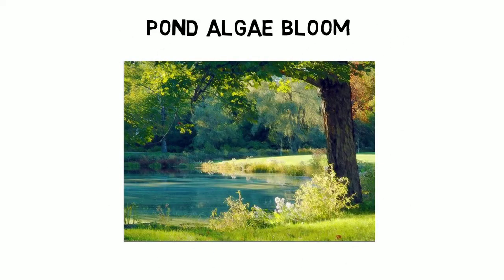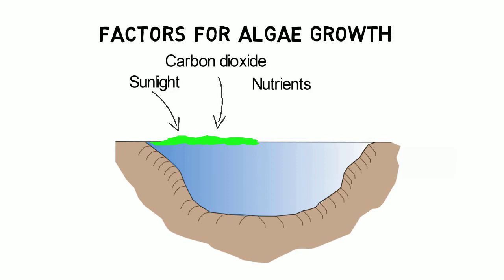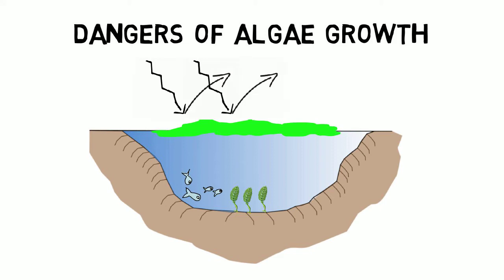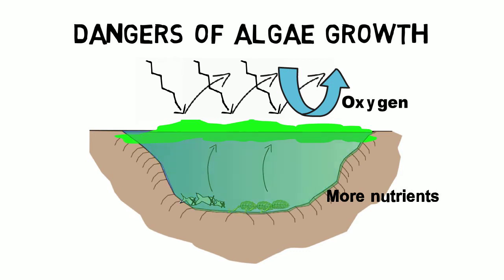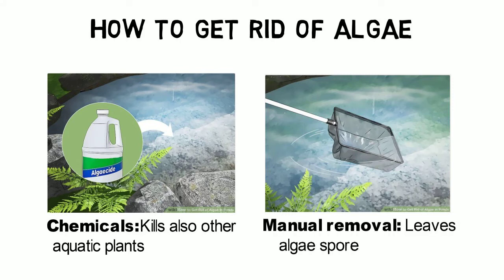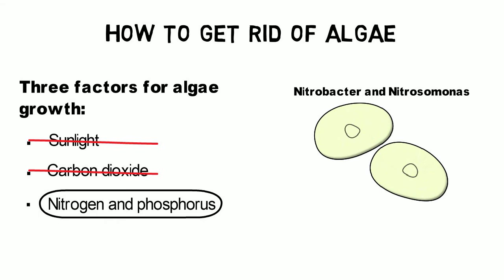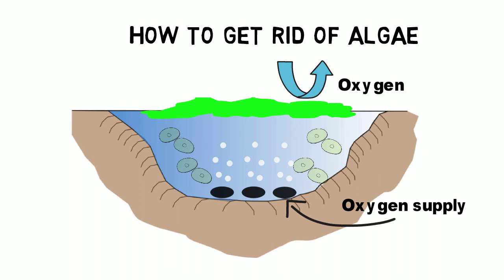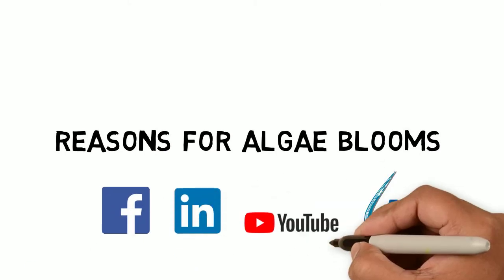How to get rid of pond algae - Understanding reasons for algae blooms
3 Minute Water and Waste Water Video Tutorials by AET

A pond can be a beautiful and ornamental addition to a garden or home, but it might lose some of its charm if the water is green and murky with algae. Especially in warmer climates algae bloom occurs more and more often in the last years. Therefore, it is important to understand what is causing the algae bloom prior to eliminating it.
Most algae blooms require three factors to bloom: Sunlight, carbon dioxide and nutrients. As other plants, algae use sunlight and carbon dioxide for photosynthetic processes to produce energy and to initiate further growth under consumption of nutrients. Most common nutrients are nitrogen or phosphorus that enter the pond trough fish excrements, dying plants or human impacts such as fertilization.
Too much algae bloom endangers the overall health of a pond as it prevents sunlight from reaching plants underneath the water surface. Consequently, photosynthetic processes stop so that these plants die and provide additional nutrients for more algae bloom. Even worse, without aquatic plants the oxygen level in the pond decreases more and more until fish suffocates and dies as well. Dying sea life provides again more nutrients for enhanced algae growth. More and more algae bloom also prevents oxygen from entering the pond on the water surface until the pond completely turns over.
Chemicals or manual removal of algae provide only a short-term solution until the algae comes back as they don’t eliminate one of three factors for algae growth. Chemicals will also kill other aquatic plants which provides nutrients for new algae growth. Manual removal leaves algae spores behind in the water that will soon cause new algae blooms.
As we cant really influence how much the sun is shining or much carbon dioxide is in the air the only solution to remove algae permanently is to reduce nitrogen and phosphorus levels in the pond. As in a wastewater treatment plant every pond contains certain types of bacteria called Nitrobacter and Nitrosomonas that consume nitrogen. Increasing their number results in reduced nutrient levels for algae bloom which consequently eliminates the algae.
Other than nitrogen the bacteria need oxygen for enhanced growth. To increase the oxygen level in the pond an aeration diffuser system – as supplied by AET – has to be installed.
An aeration diffuser supplies oxygen to the pond trough a fine bubble membrane. As smaller the bubbles are as better is the oxygen transfer rate so as more oxygen can be dissolved in the water. At the same time a proper designed aeration diffuser system ensures a good water mixing so that the bacteria colonies can easily spread out in the whole pond. The bacteria itself is harmless for humans or sealife and will reduce its number automatically when the nutrient levels of the pond decrease.